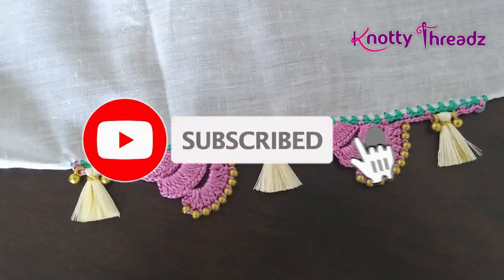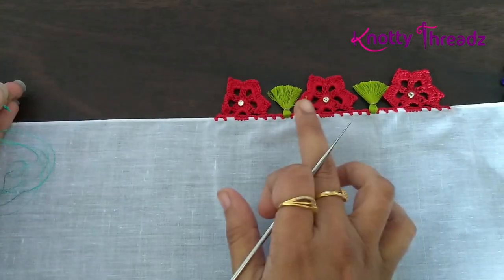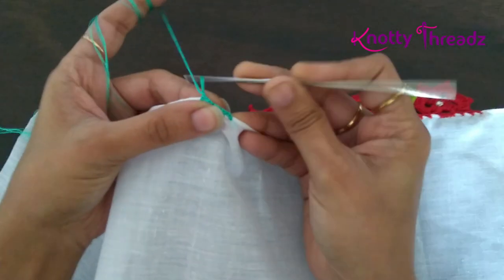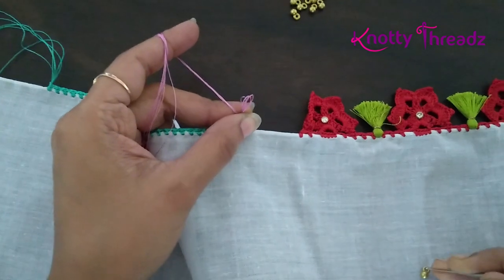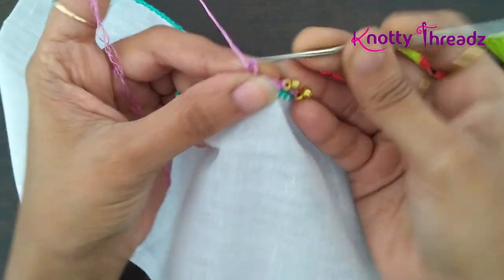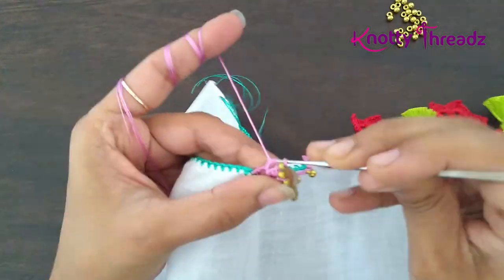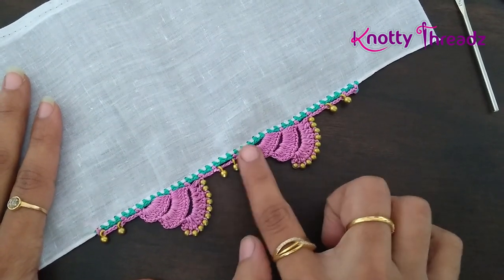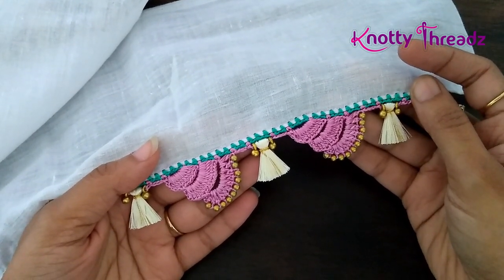Triple Arch Crochet Saree Kuchu Design With Beads | Easy & Quick Bridal Saree Tassels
Triple Arch Crochet Saree Kuchu Design With Beads | Easy & Quick Bridal Saree Tassels withme | KnottyThreadz By Kanika Reddy

Happy Crafting !!!

♥ ♥ ♥ ♥  Spread Love  ♥ ♥ ♥ ♥